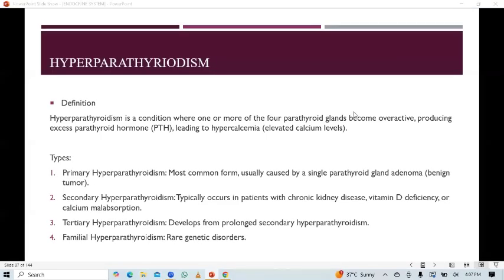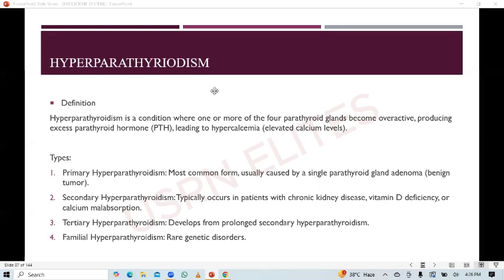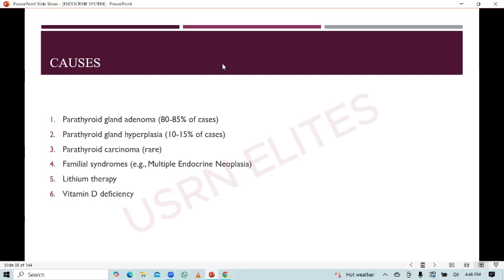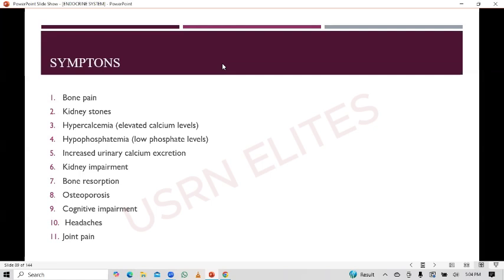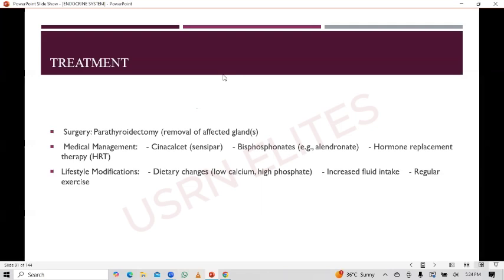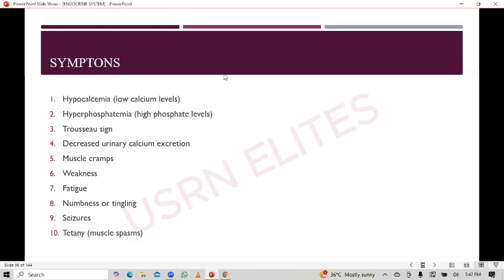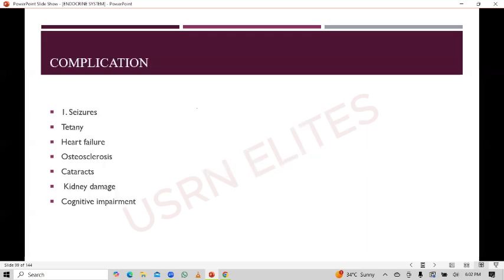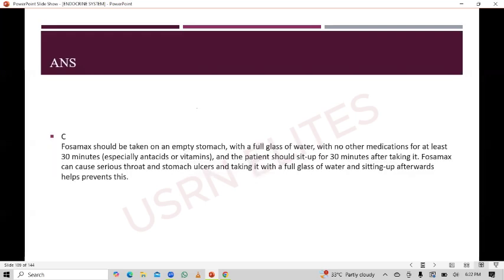ENDOCRINOLOGY PT. 3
ENDOCRINE SYSTEM LIVE CLASS PT. 3